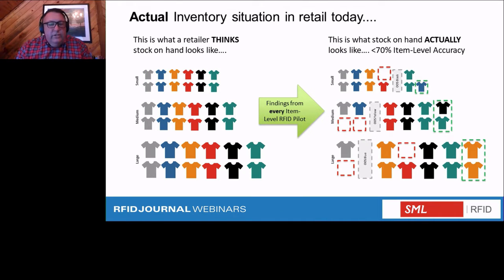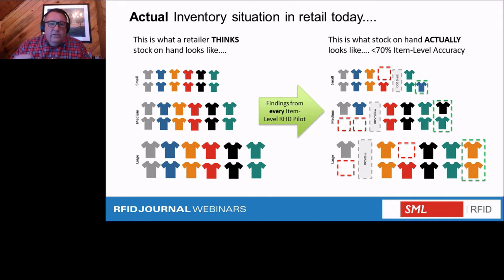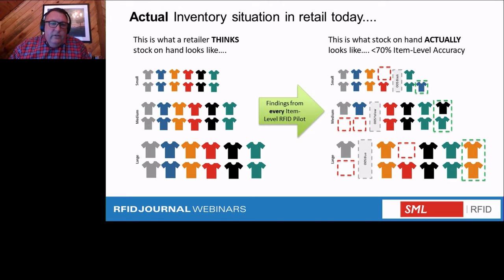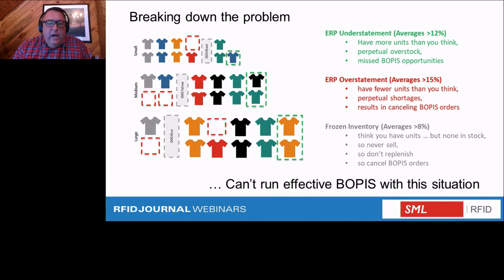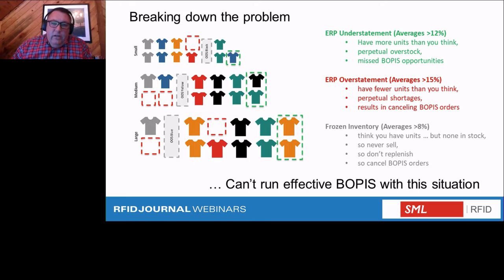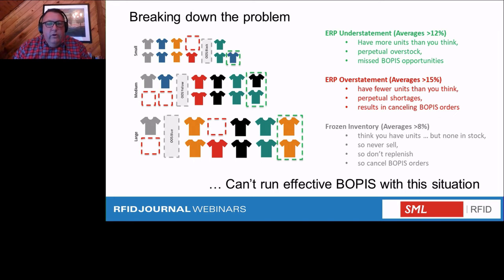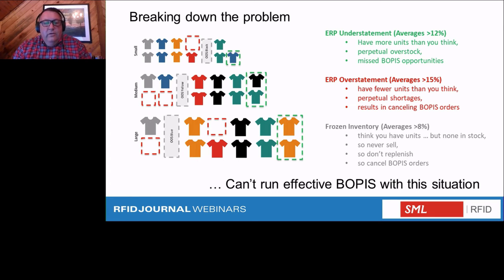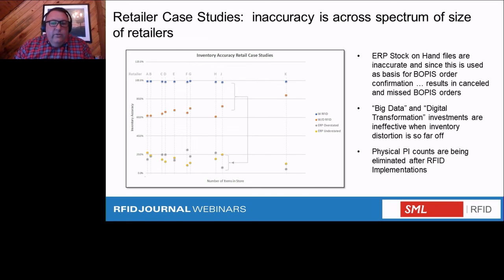6 minutes of your time, hear why BOPIS will remain a challenge without RFID inventory accuracy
6 minutes of your time to hear from our CTO, Dean Frew, on why BOPIS will remain a challenge without improved inventory accuracy through item-level RFID for apparel, footwear, homeware, sporting goods, cosmetics/fragrance and electronics retail segments.